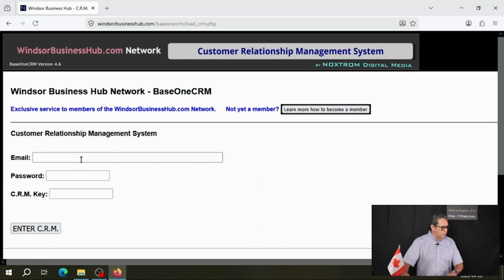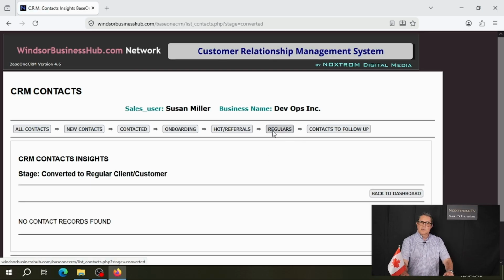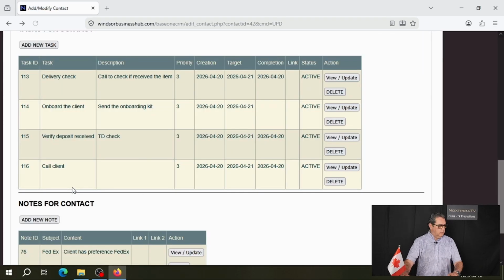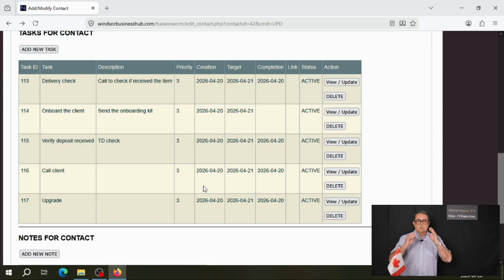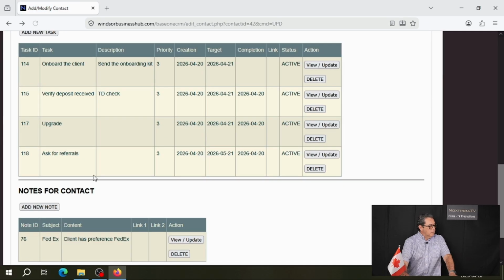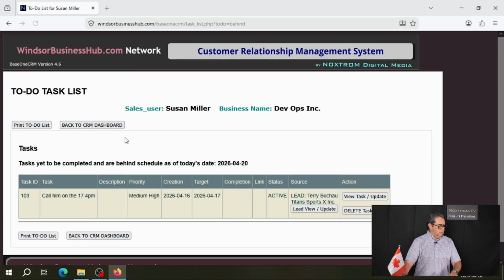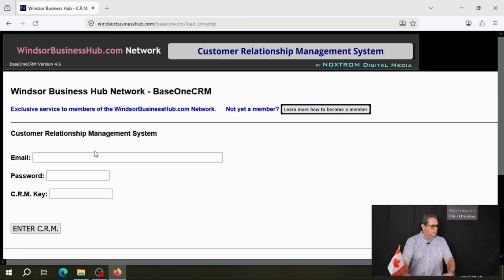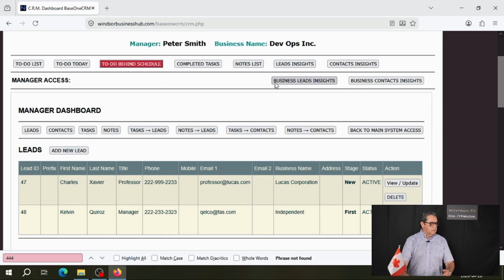BaseOneCRM V4 6 Training 7 - Customer Relationship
Training/Tutorial Taking care of customer and build a lasting relationship with the customer. The customer relationship journey continues